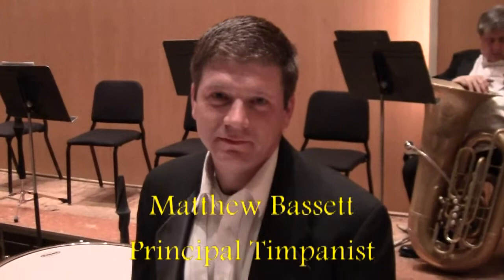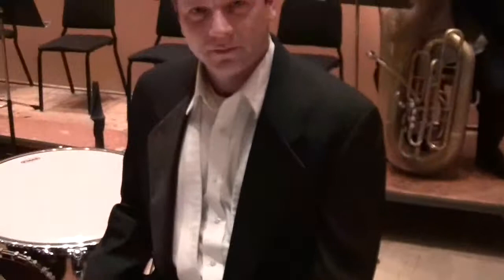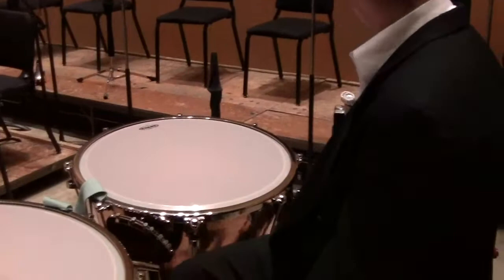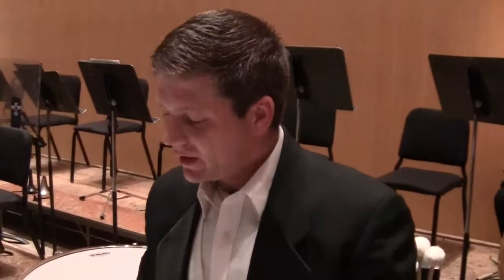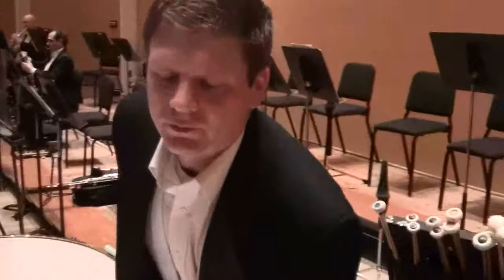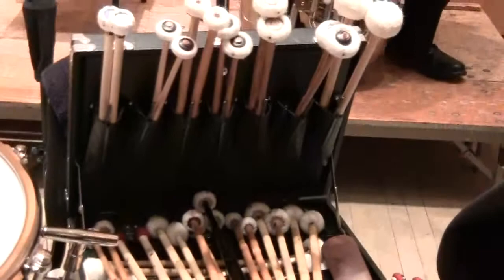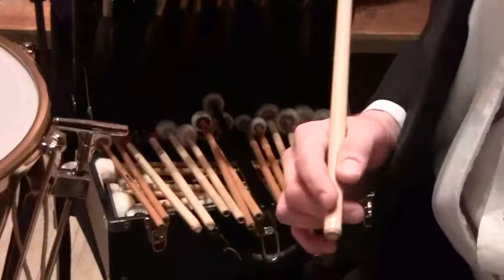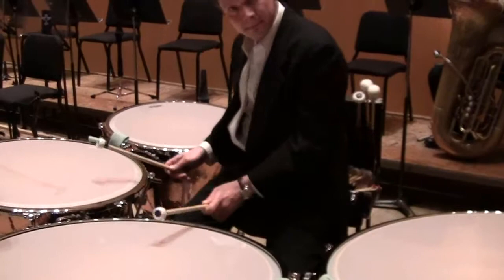Matthew Bassett - BPO Principal Timpanist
The Buffalo Philharmonic Orchestra's Principal Timpanist Matthew Bassett is interviewed by colleague Tim Smith in the second installment of the BPO Musician Interview Series.